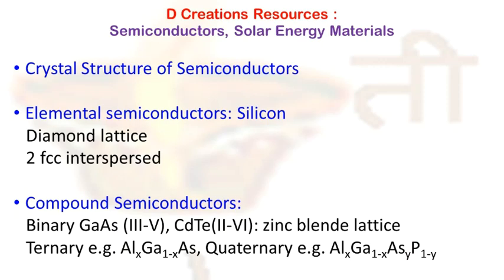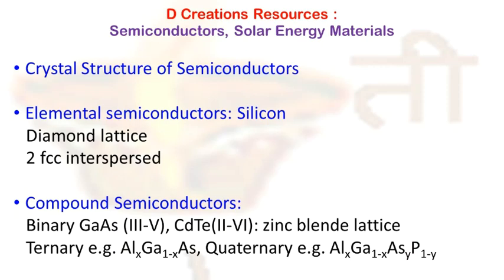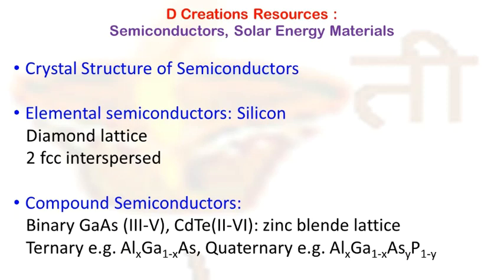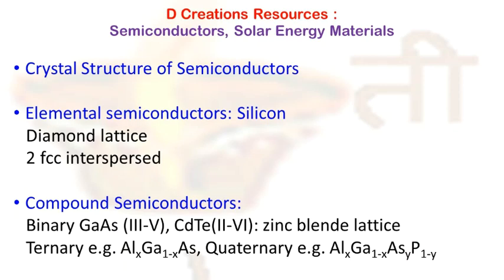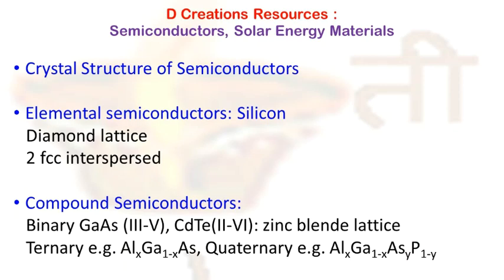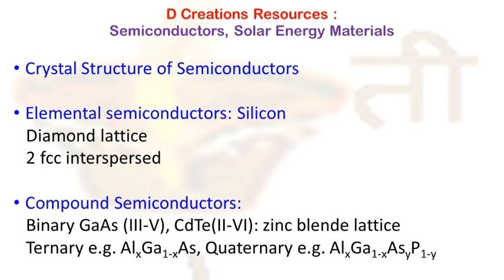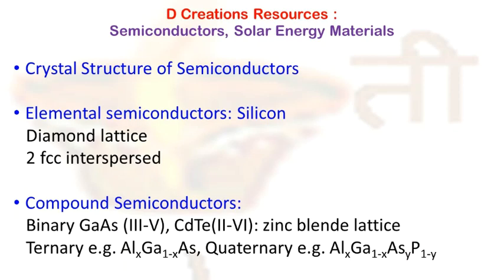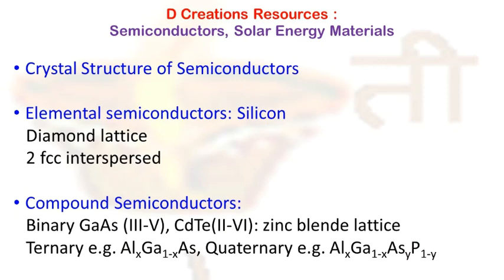semiconductor crystal, Solar Energy Materials 9, D Creations Resources, Diamond, zinc blende lattic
semiconductor crystal, Solar Energy Materials 9, D Creations Resources, Diamond, zinc blende lattice